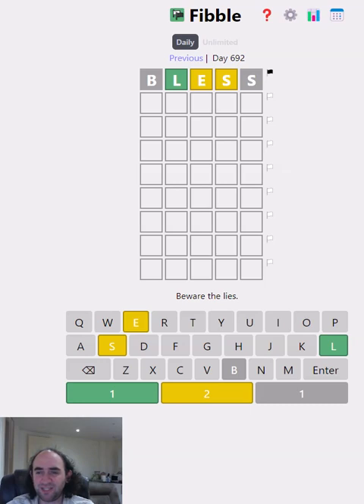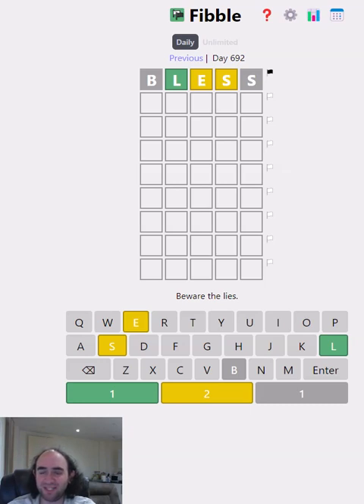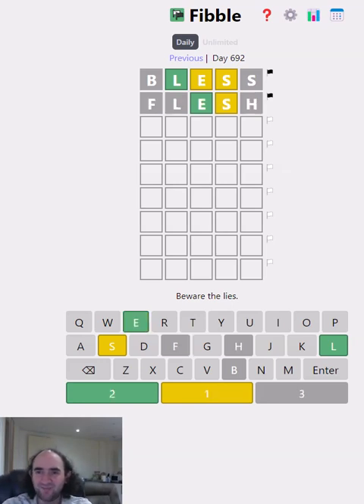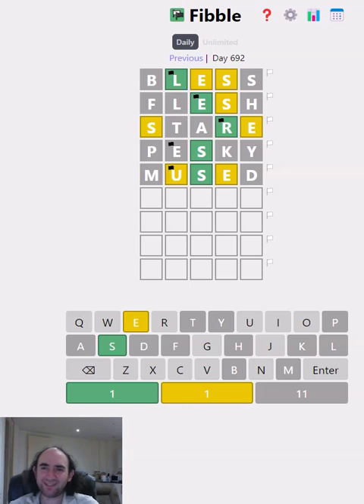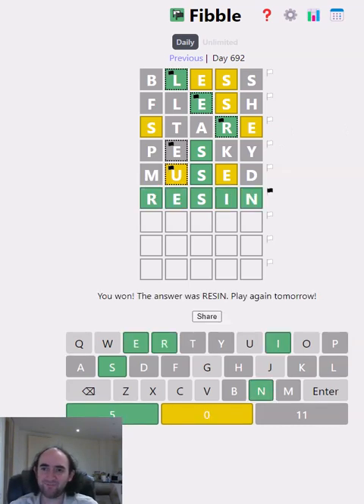Fibble: Wordle with LIES! (21 Feb 2024)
Today I attempt another wordle variants called
One clue in each row is a LIE!